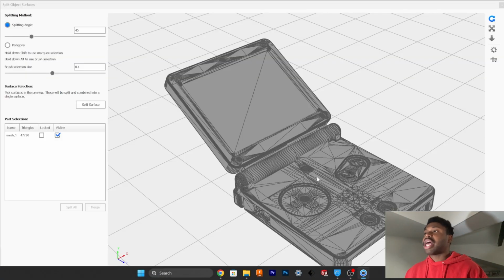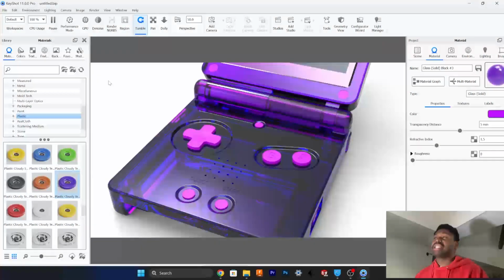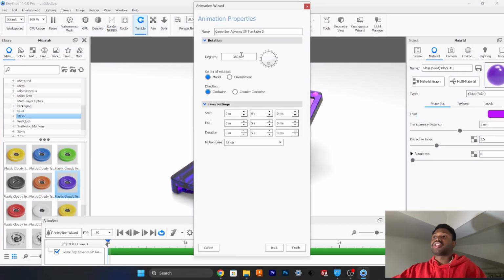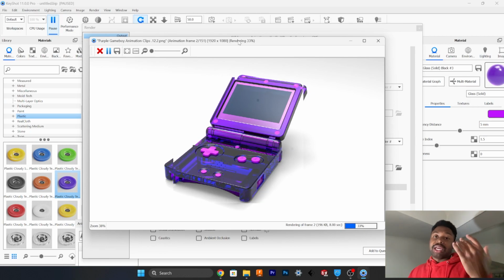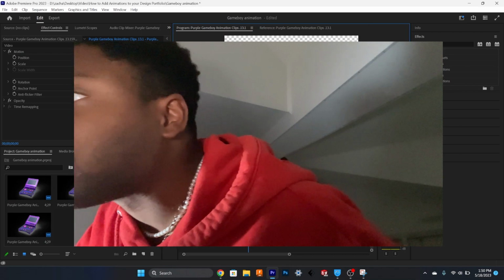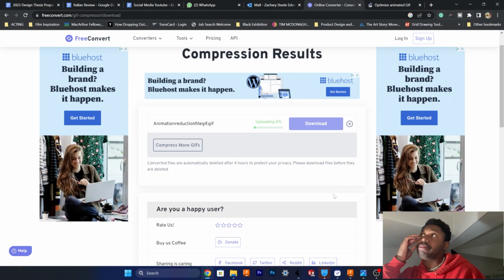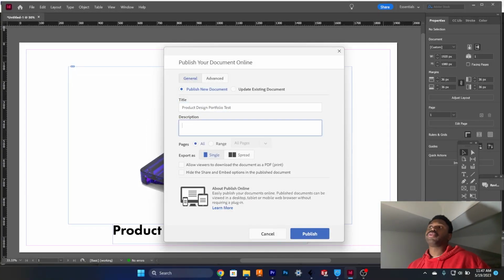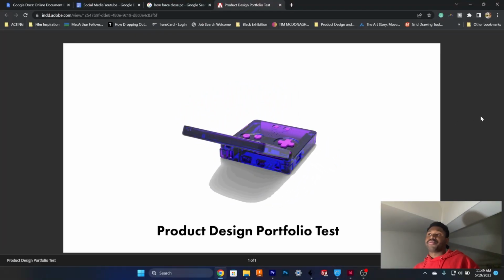How to Animate your Design Portfolio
I'M SORRY THE MUSIC IS SO LOUD. Haha.

0:00 Start
1:28 Background info
1:56 Download the file as an STL
2:20 Use a Rendering Software
4:25 Simple Animation to a GIF
6:50 Compile PNGs in Premiere Pro
9:23 Compress the GIF
10:07 Indesign